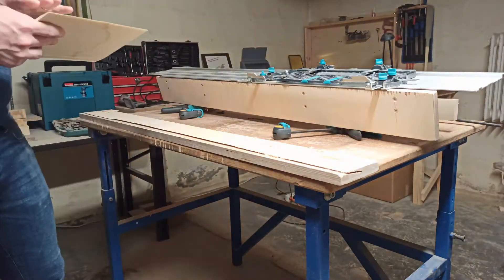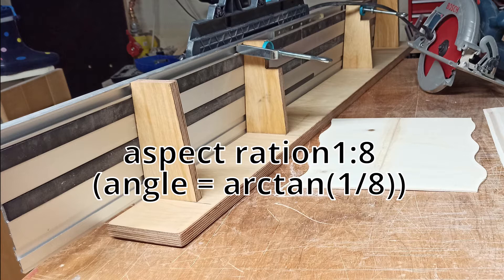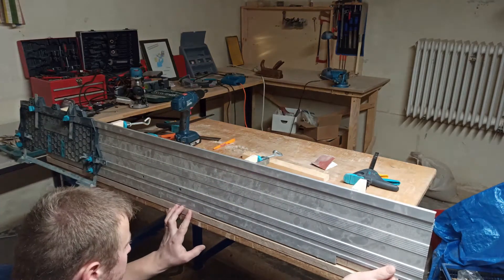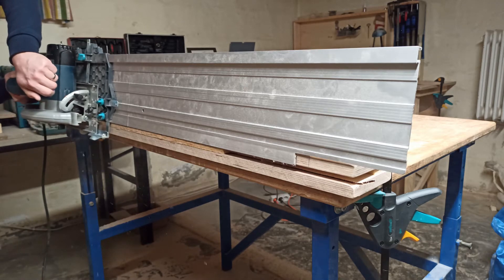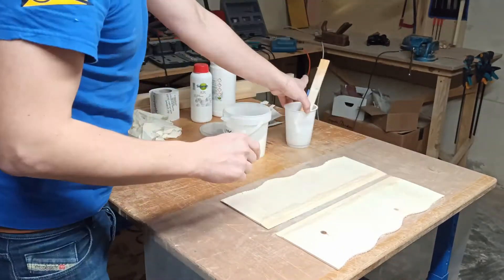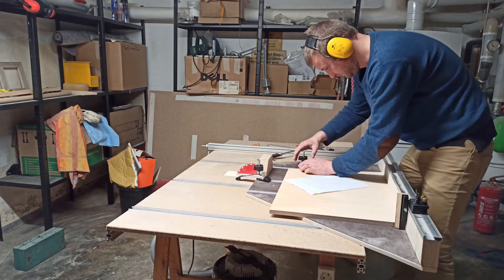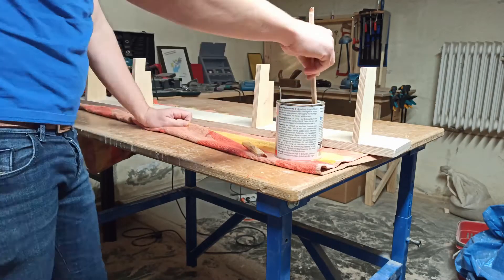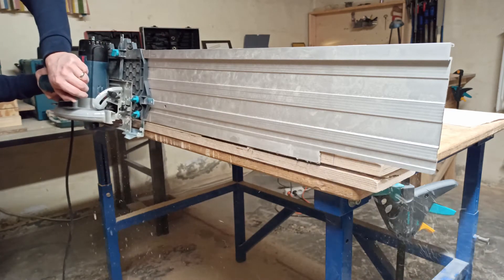Homemade Jig For Cutting Scarf Joints in Plywood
This video is about cutting scarf joints in plywood. Therefore a a scarfing jig is designed and built. To prove if the result is satisfying two plywood panels are being scarf joined and glued using epoxy resin thickened with cotton fiber. This scarf joint technique is especially useful for plywood boat building projects.

If you want to see this thing in action here is a video about a plywood canoe where I used it for scarfing

Part list:
- 2x plywood 1250*120*20
- screws, oil ...